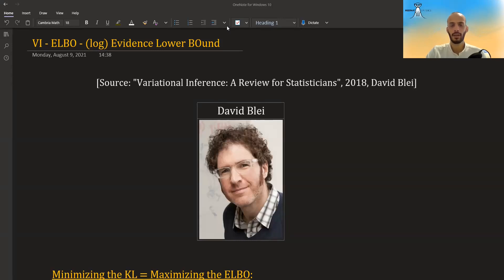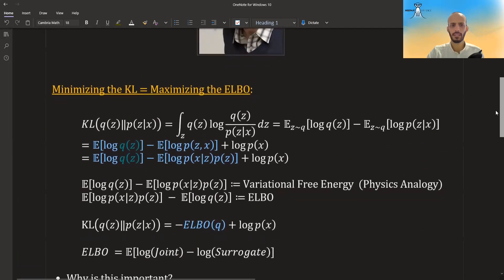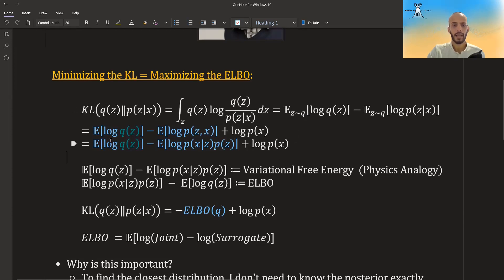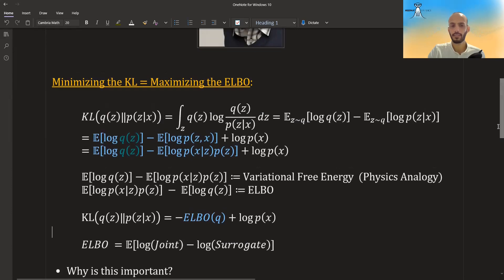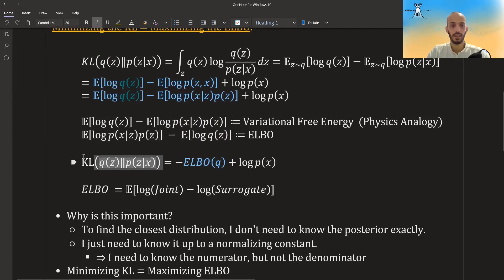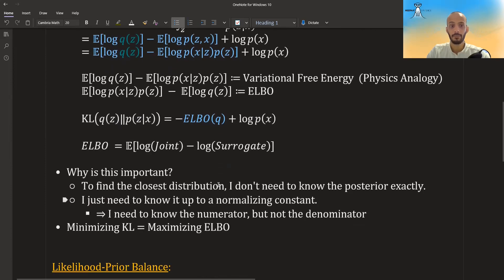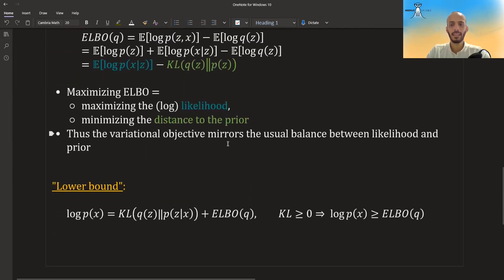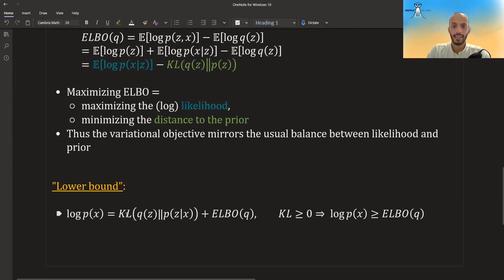VI - 4 - ELBO - Evidence Lower BOund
The ELBO is the part of the KL divergence that actually depends on our surrogate distribution q. So in VI our objective is to maximize the ELBO instead of minimizing the KL.

The first and only online Variational Inference course!

“VI in R” Course Outline:
Administration
* Administration
Intro
* Intuition – what is VI?
* Notebook – Intuition
* Origin, Outline, Context
KL Divergence
* KL Introduction
* KL – Extra Intuition
* Notebook – KL – Exercises
* Notebook – KL – Additional Topics
* KL vs. Other Metrics
VI vs. ML
* VI (using KL) vs. Maximum Likelihood
ELBO & “Mean Field”
* ELBO
* “Mean Field” Approximation
Coordinate Ascent VI (CAVI)
* Functional Derivative & Euler-Lagrange Equation
* CAVI – Toy Example
* CAVI – Bayesian GMM Example
* Notebook – Normal-Gamma Conjugate Prior
* Notebook – Bayesian GMM – Unknown Precision
* Notebook – Image Denoising (Ising Model)
Exponential Family
* CAVI for the Exponential Family
* Conjugacy in the Exponential Family
* Notebook – Latent Dirichlet Allocations Example
VI vs. EM
* VI vs. EM
Stochastic VI / Advanced VI
* SVI – Review
* SVI for Exponential Family
* Automatic Differentiation VI (ADVI)
* Notebook – ADVI Example (using STAN)
* Black Box VI (BBVI)
* Notebook – BBVI Example
Expectation Propagation
* Forward vs. Reverse KL
* Expectation Propagation

* Community Discussion
* No Ads